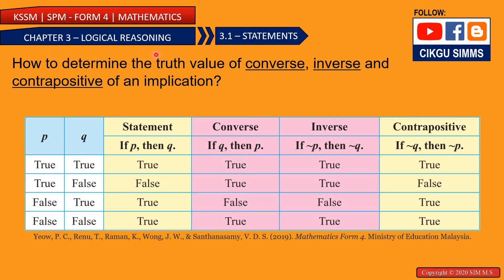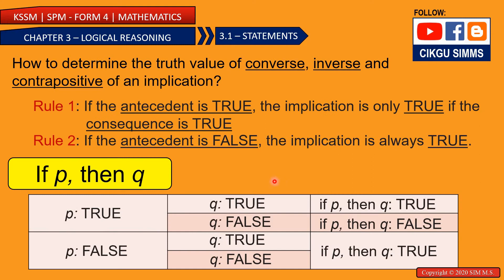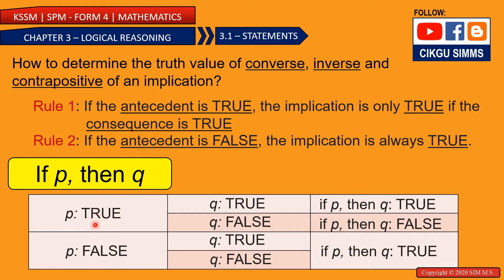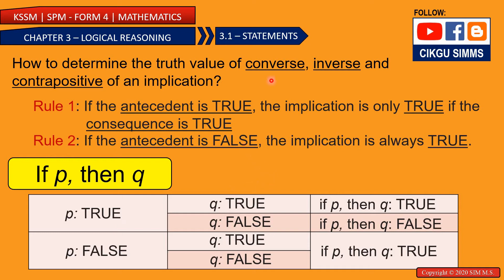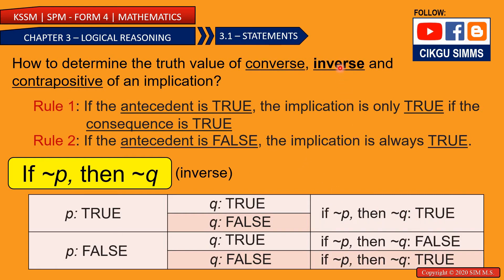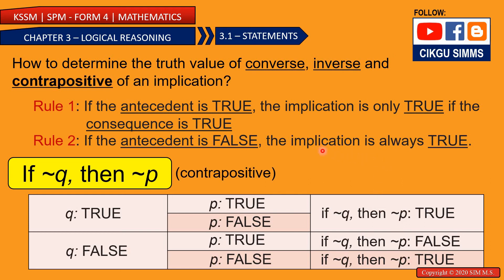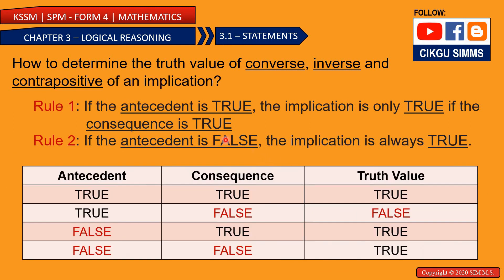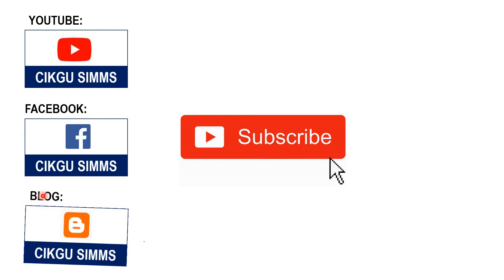Mathematics Form 4 Chapter 3 [Part 6] Truth Value of Converse, Inverse and Contrapositive [KSSM SPM]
KSSM SPM Mathematics Form 4 (Chapter 3 - Logical Reasoning)
KSSM SPM Matematik Tingkatan 4 (Bab 3 – Penaakulan Logik)

In this free Mathematics online lesson, you will learn:
1. How to determine the truth value of converse, inverse and contrapositive statement? True or false?